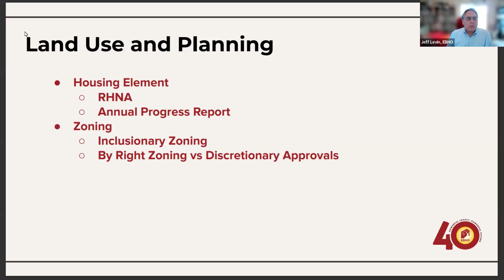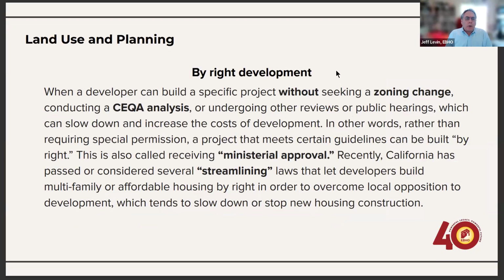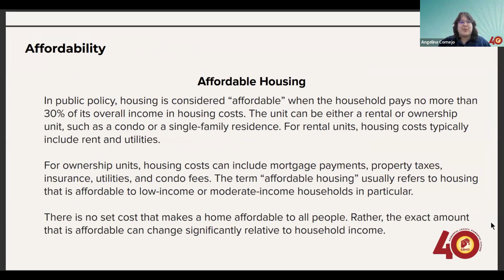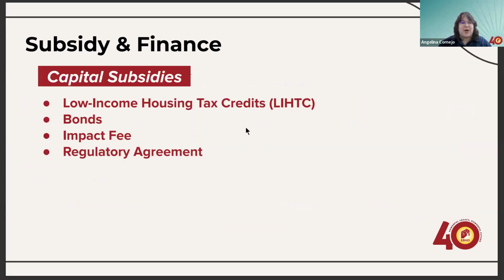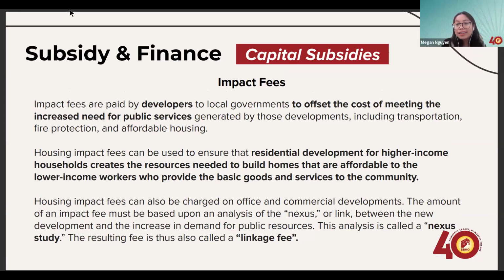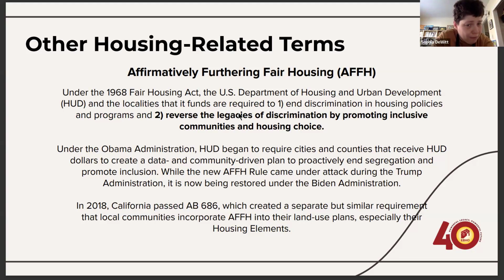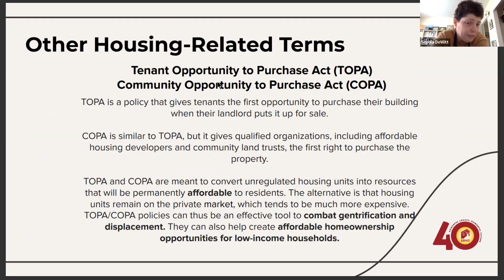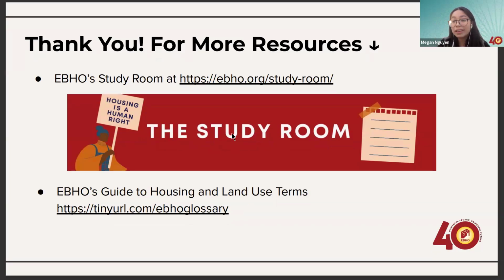April Lunch & Learn: Understanding Housing Terminology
For our 40th Anniversary, East Bay Housing Organizations is hosting a series of monthly Lunch & Learns to learn from the past decades of successful activism. In this installment of our Lunch & Learn series our Policy Team leads a deep dive into housing terminology and our current policy landscape. This Lunch & Learn is intended for audiences of all levels and backgrounds.